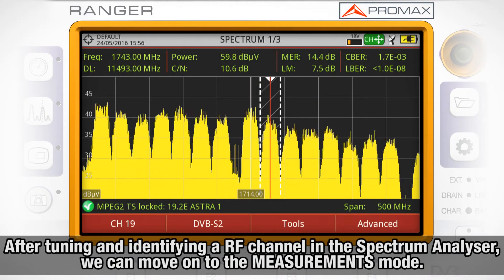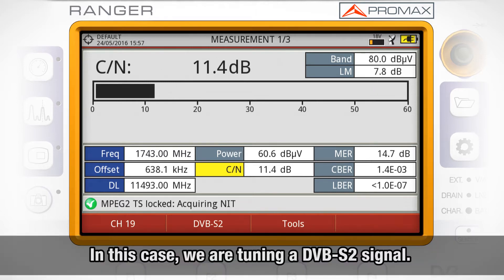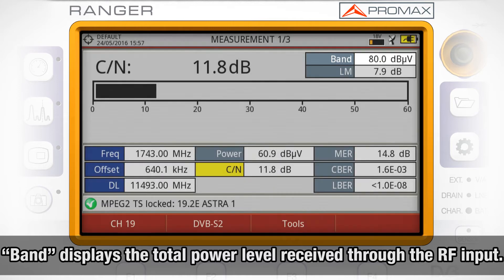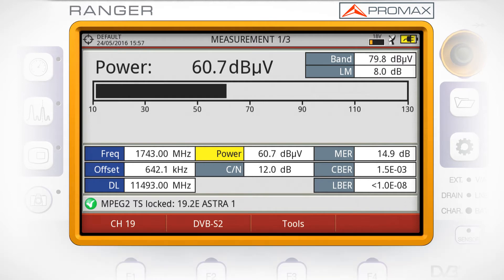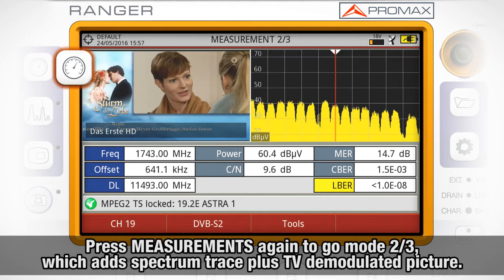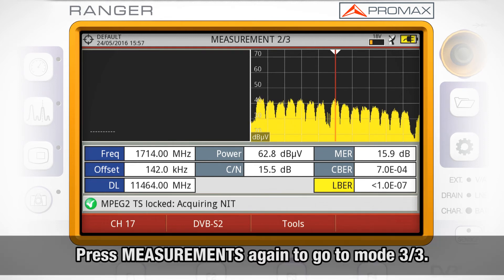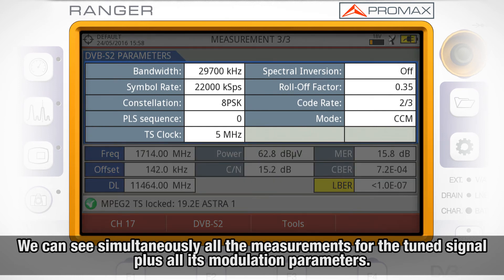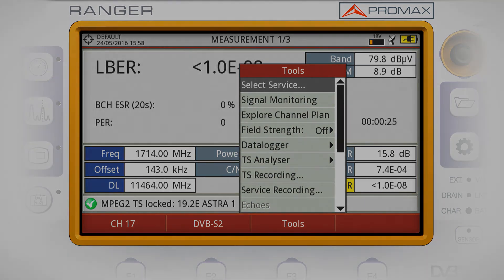RANGER analyzers tutorial: [6] Measurements mode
Instructions on how to navigate through the measurement screens, display decoded picture together to quality values and load the menus.